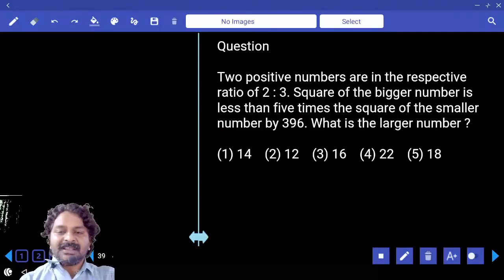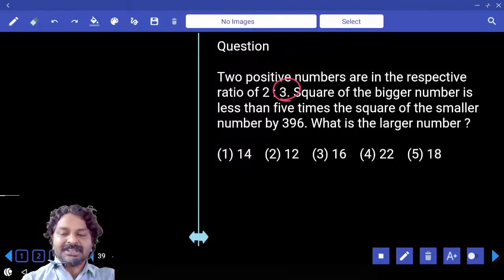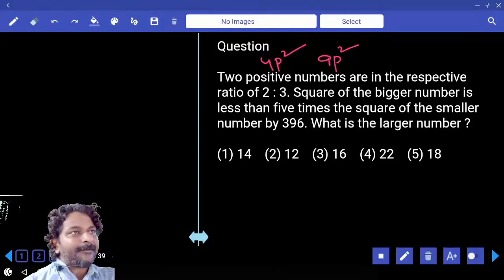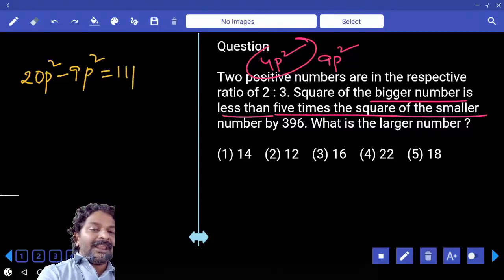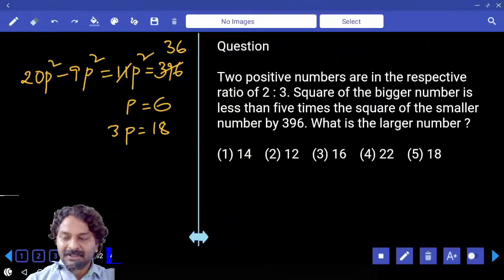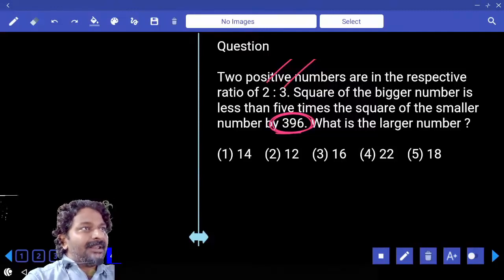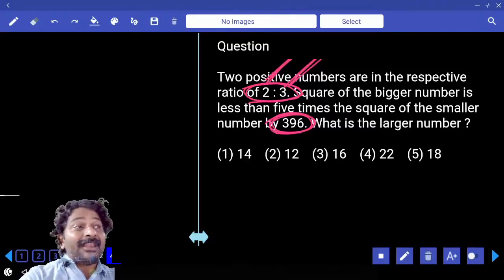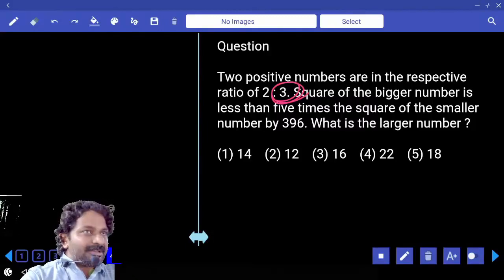PROBLEMS ON NUMBERS | Quantitative Aptitude Tricks and Shortcuts | Problems and Solutions in Telugu